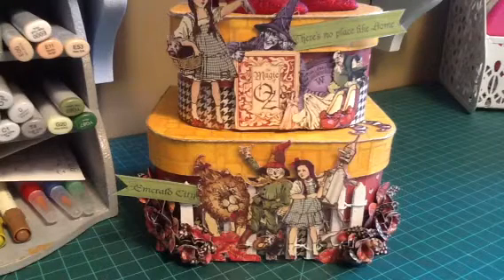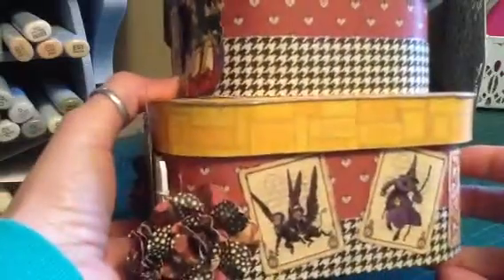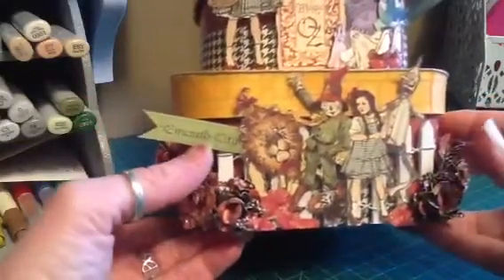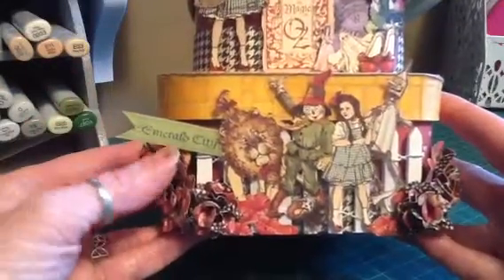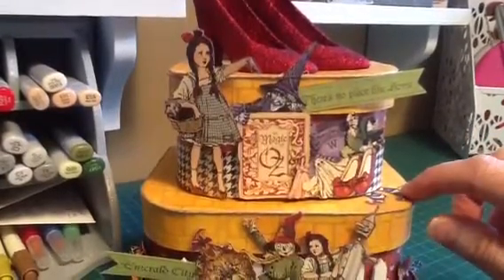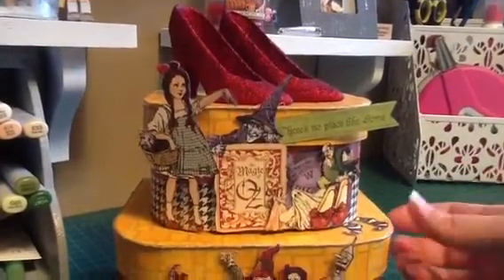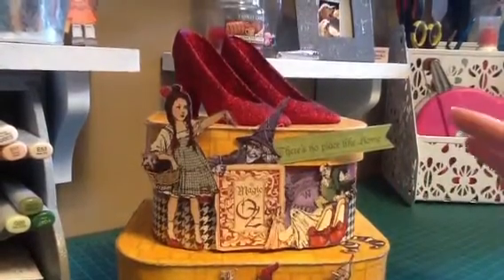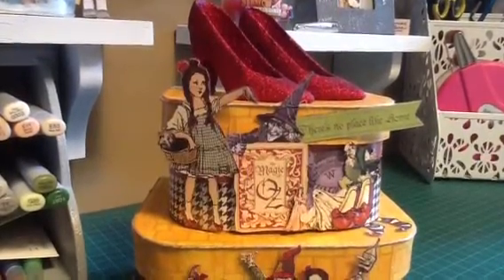Swap Box for BlackHeartsPrims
Kelly and I did a swap and here is the box I made her. Buy the time I publish this she will have received it. Hope you enjoy it Kelly